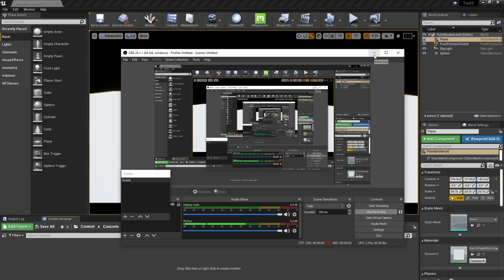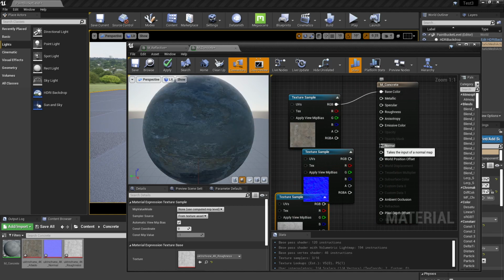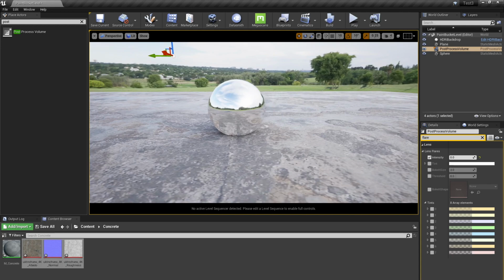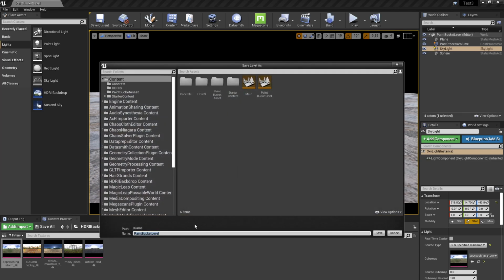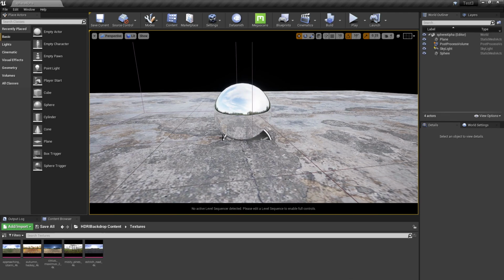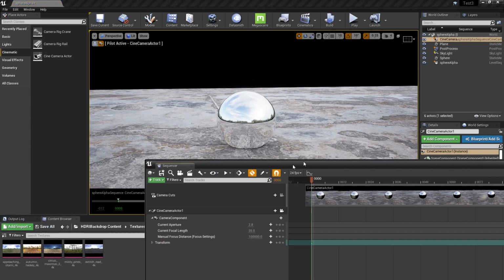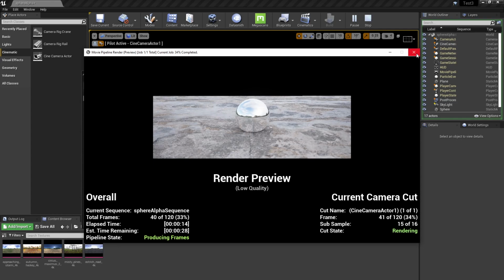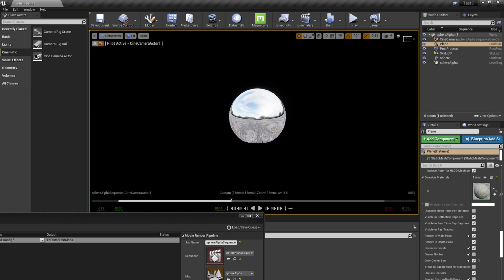Alpha Channel In unreal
This is how to set up an Alpha Channel in Unreal with basic HDRI lighting